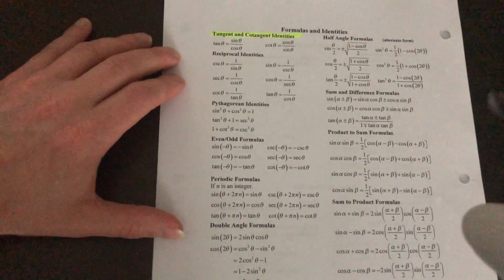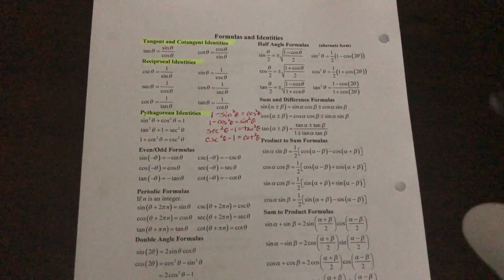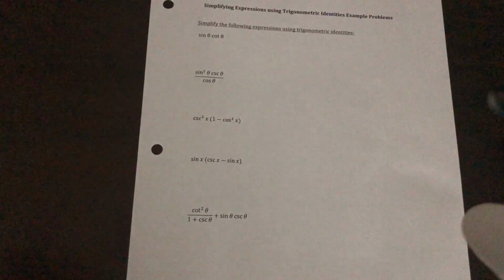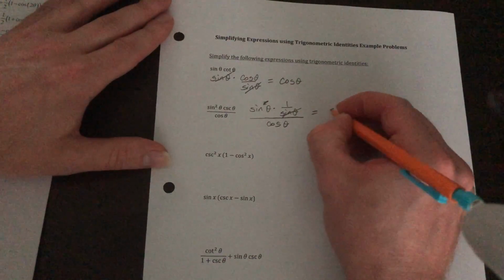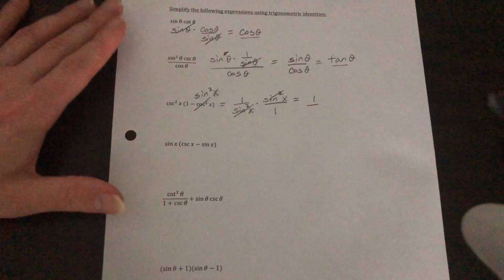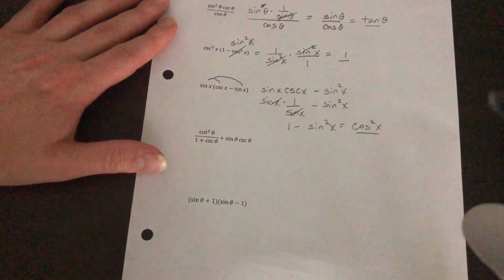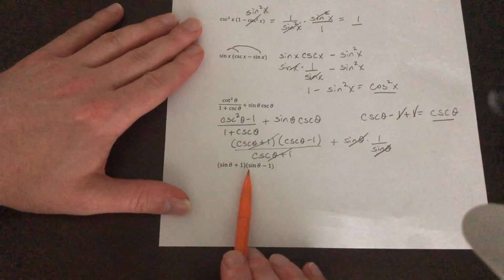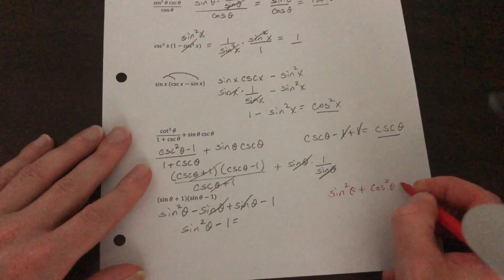Simplifying Expressions using Trig. Identities